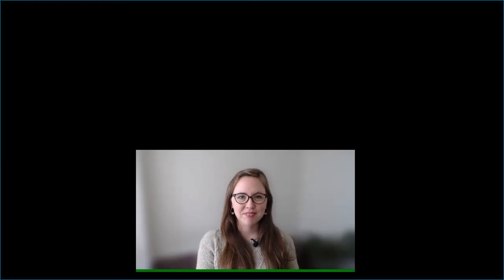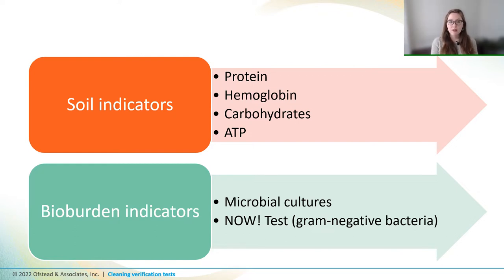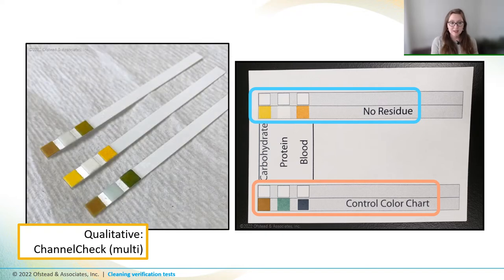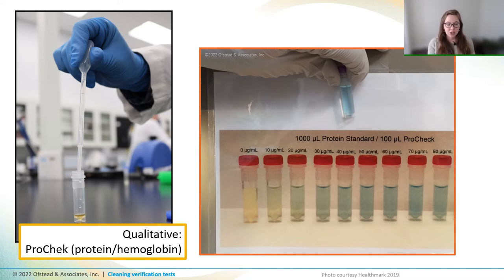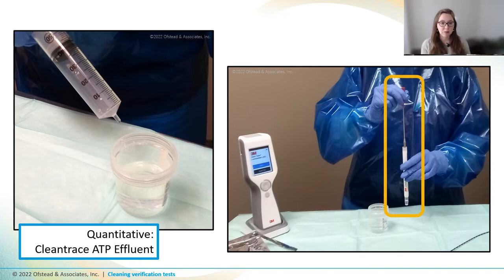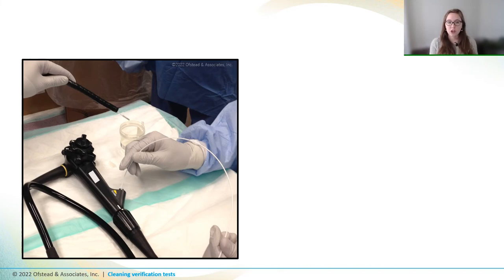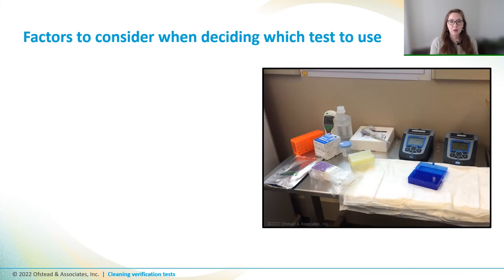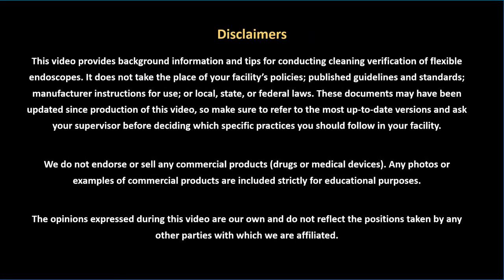Cleaning verification tests and tools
Study after study has shown that high-level disinfection and sterilization don’t reliably work on flexible reusable endoscopes that haven’t been effectively cleaned. In this video, Krystina Hopkins, MPH, describes tests and tools that can help you verify the effectiveness of manual cleaning.

This video is an excerpt from an Ofstead & Associates’ free, 1-hour, CE-eligible webinar called “Cleaning verification tests for flexible endoscopes” available here:

Ofstead 1-hour CE-eligible webinar: “Biofilm: A slimy microbial community that lives on medical devices”
Peer-reviewed literature:
o Ofstead et al. Persistent contamination on colonoscopes and gastroscopes detected by biologic cultures and rapid indicators despite reprocessing performed in accordance with guidelines. AJIC. 2015;43(8):794-801.
o Ofstead et al. The effectiveness of sterilization for flexible ureteroscopes: A real-world study. AJIC. 2017;45(8):888-895.
o Ofstead et al. Effectiveness of reprocessing for flexible bronchoscopes and endobronchial ultrasound bronchoscopes. CHEST. 2018;154(5):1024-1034.